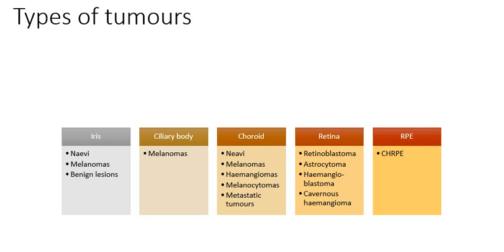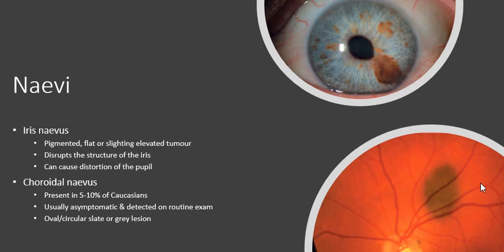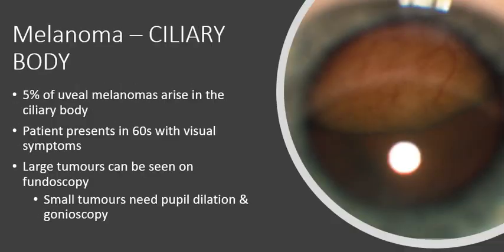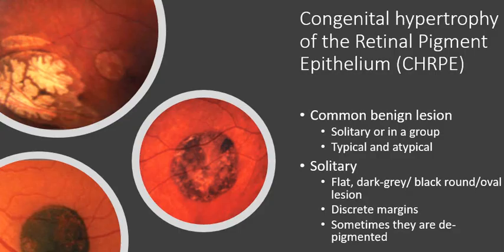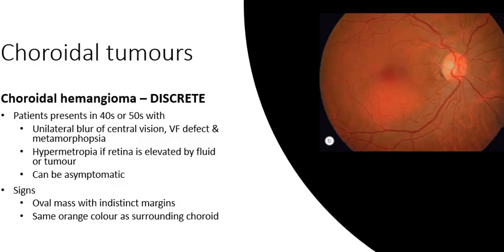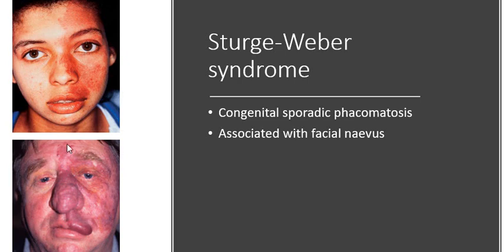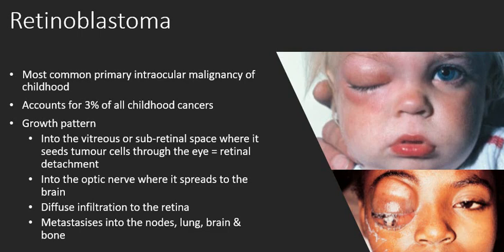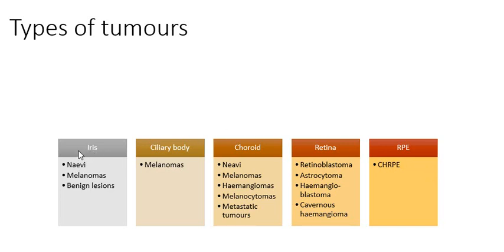Ocular tumours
20 mins